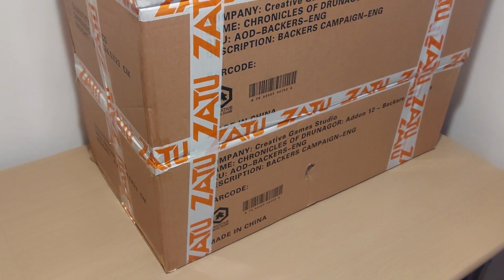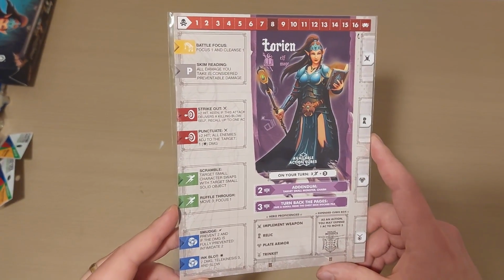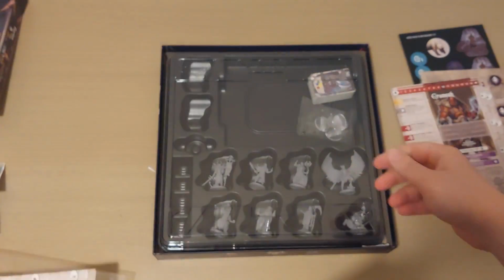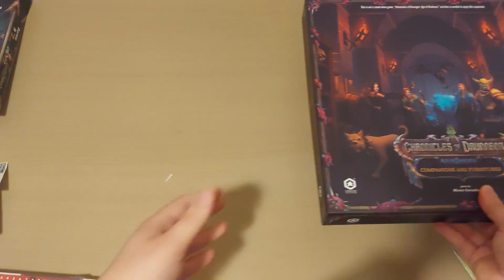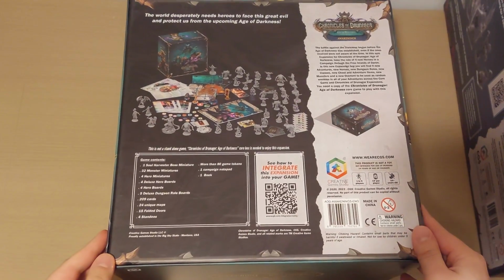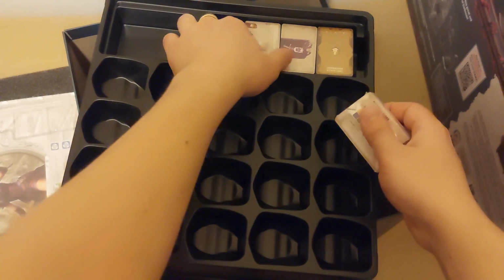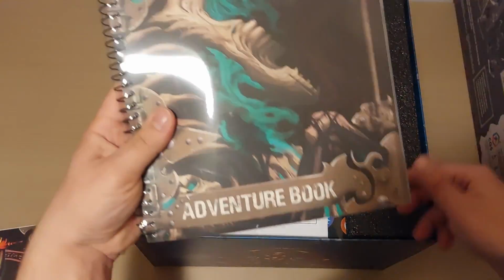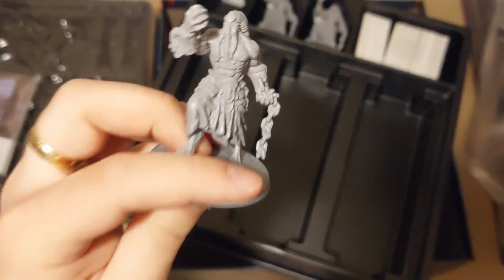Chronicles of Drunagor: Age of Darkness - Apocalypse All in Unboxing!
In this video I Unbox the new wave 2 items from the Chronicles of Drunagor: Age of Darkness - Apocalypse crowdfunding campaign.

0:00 The Package
1:34 Fallen Sisters
4:10 Sleeves
4:24 Lorien Hero Pack
7:00 Metal Initiative Coin
7:48 Deluxe Monster Board
9:00 Hero Pack #1
15:00 Companions and Furniture
18:31 The Four Horsmen
25:43 Awakenings Stretch Goals
35:25 Apocalypse
47:26 Closing Thoughts